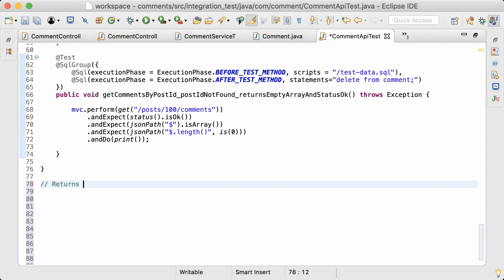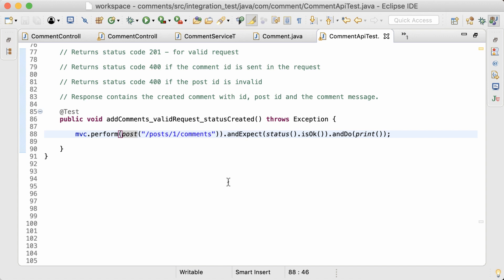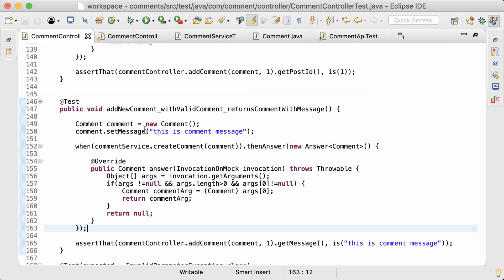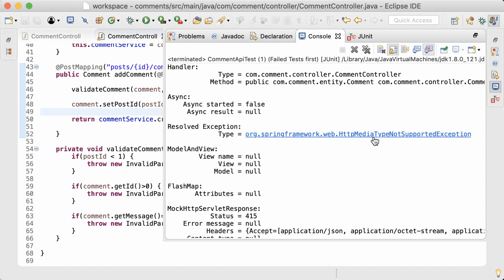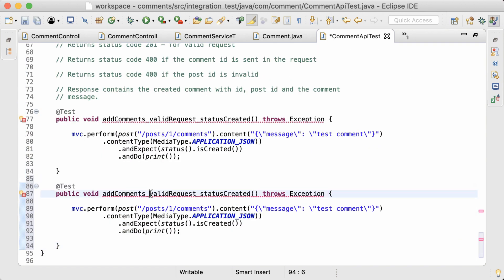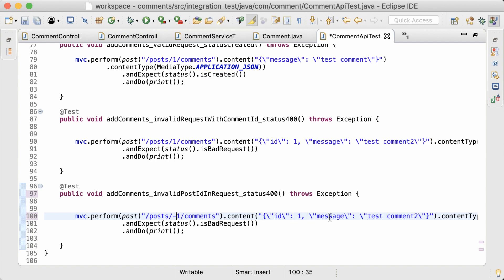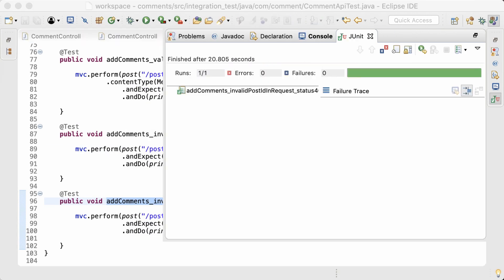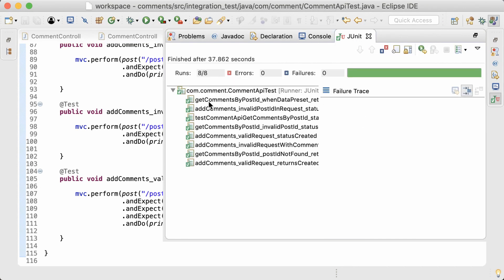Integration Testing with Spring Boot Part 3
Lesson 12
Integration testing part 3
integration testing for saving the comment.